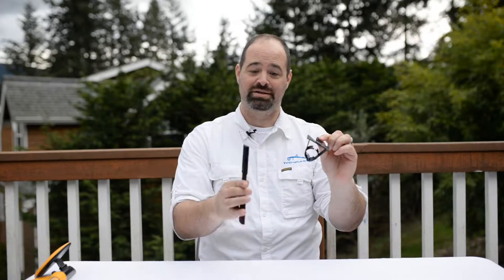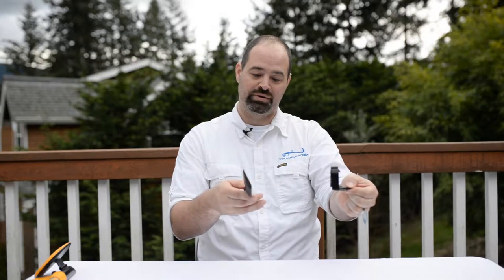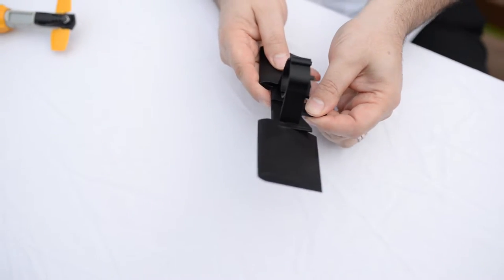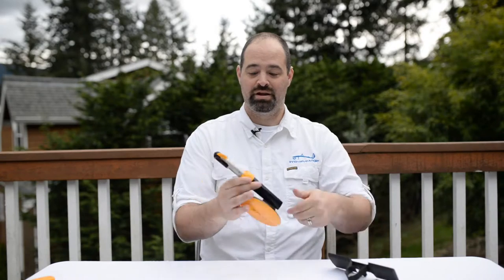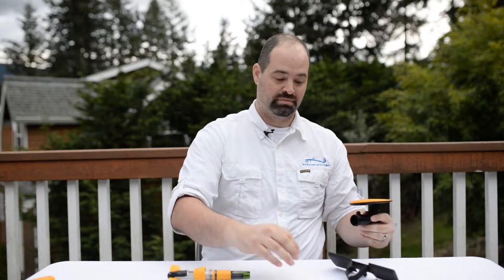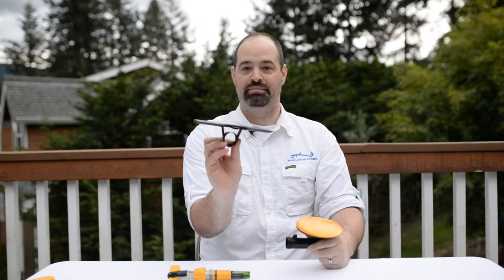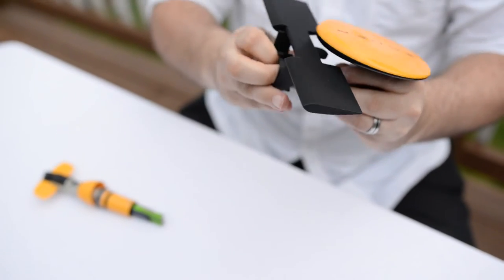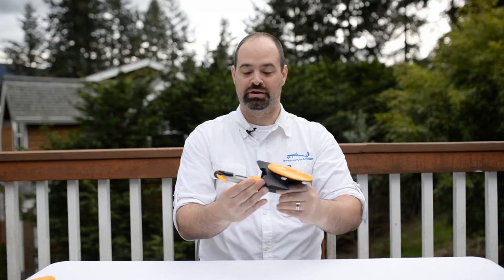Innovative Angler | PERFORMANCE HYDROFOIL | The Zoner Accessory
How to put the the Performance Hydrofoil together and how to attach it onto The Zoner Smart Diver. Presented by Derick Barnwell of Innovative Angler - the only authorized dealer of The Zoner Smart Diver in the United States.